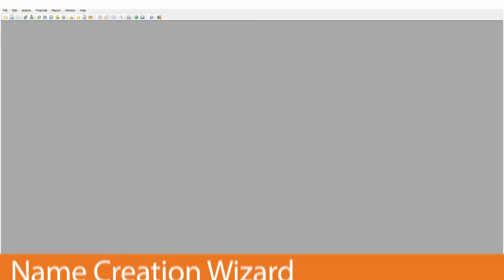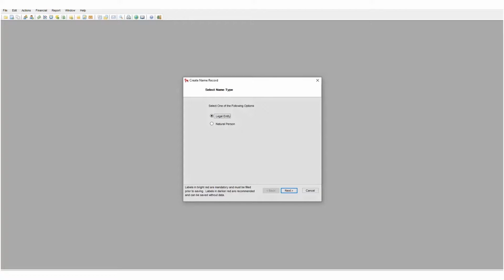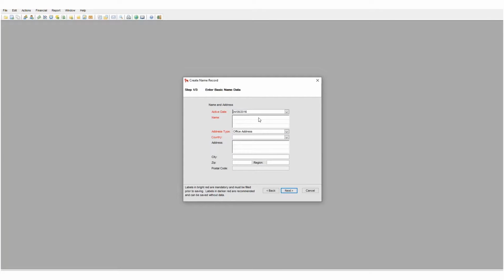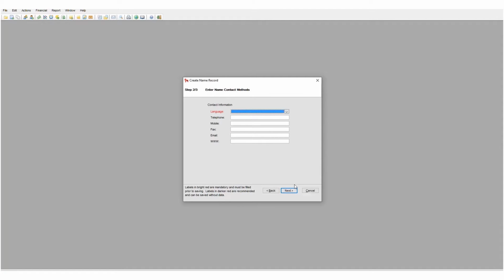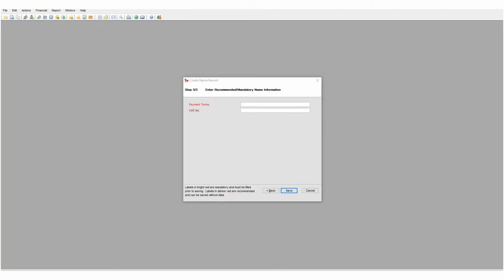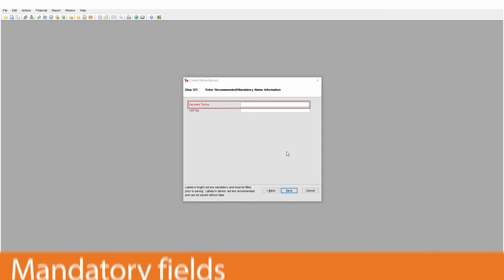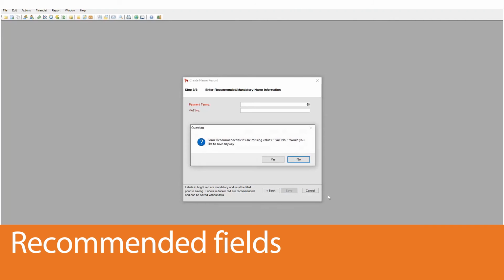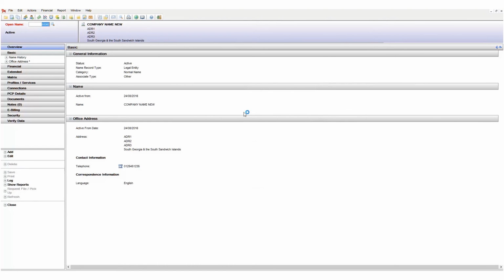7-3 Name Creation Wizard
In this video we will be looking at how to create a new name entry in Patricia.

• Creating a new name entry
• Name Creation Wizard
• Adding Name and address details
• Recommended / Mandatory fields